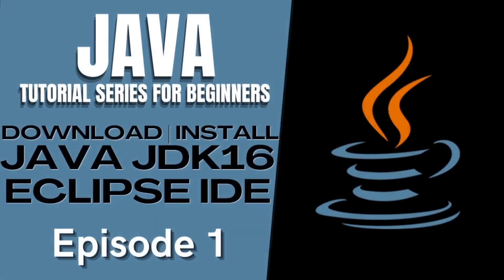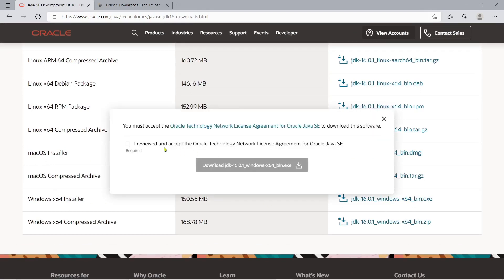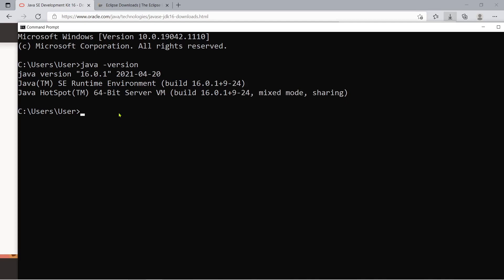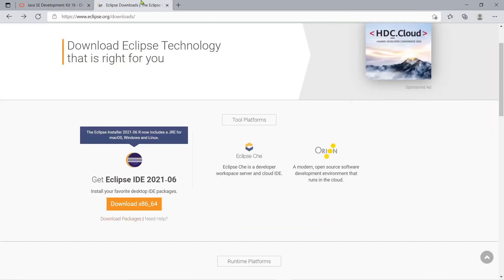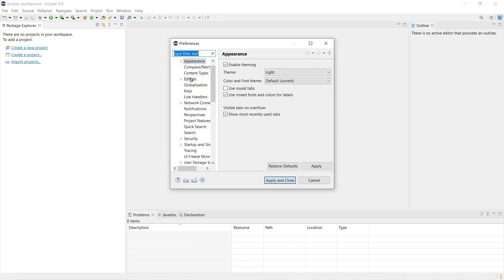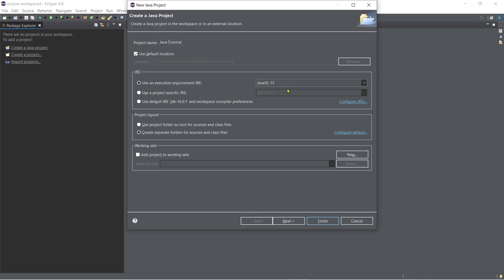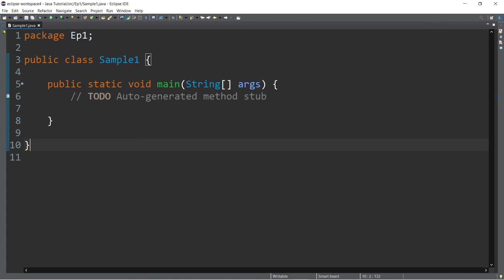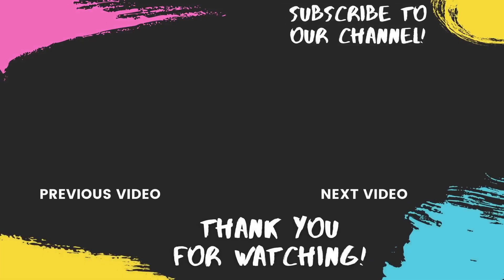Java Tutorial #1🔴INSTALL JDK 16 | WINDOWS 10 | ECLIPSE IDE | Tagalog | English | Filipino | 2021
Java Tutorial #1🔴INSTALL JDK 16 | WINDOWS 10 | ECLIPSE IDE | Tagalog | English | Filipino | 2021. Learn How to Download and Install  the latest version of Java SE Development Kit (JDK 16) and Eclipse Integrated Development Environment (IDE) on Windows 10. You will also learn how to edit your first java program using notepad editor and compile and execute your java program using command prompt. and Lastly you will learn how to create a new project and class using Eclipse IDE and get familiarized to its Environment.

🔴★★★TIMESTAMPS ★★★🔴

00:00  Introduction
00:57  Download and Install Java JDK 16 on Windows 10
02:13  Editing Executing Java Program Using Notepad and CMD
04:16  Download and Install Eclipse IDE
05:05  Eclipse IDE Environment Walkthrough
09:23  OUTRO

👋Topics Covered 👋
★Downloading & Installing Java JDK
★Downloading & Installing Eclipse IDE
★Changing The Eclipse Screen Appearance to Dark Mode
★Creating Java Project for the first time using Eclipse IDE
★Creating Java Class  for the first time using Eclipse IDE
★Editing Java Program in Notepad
★Compiling & Executing Java Program Using  Command Prompt